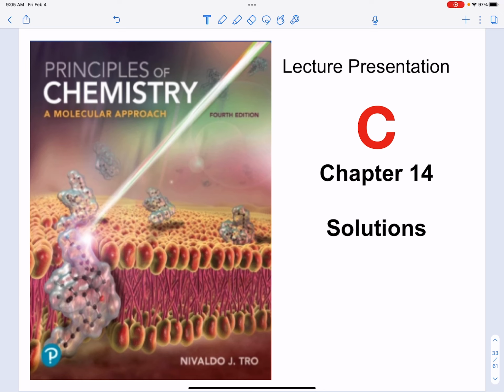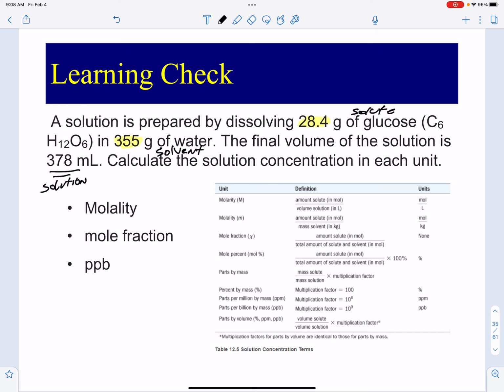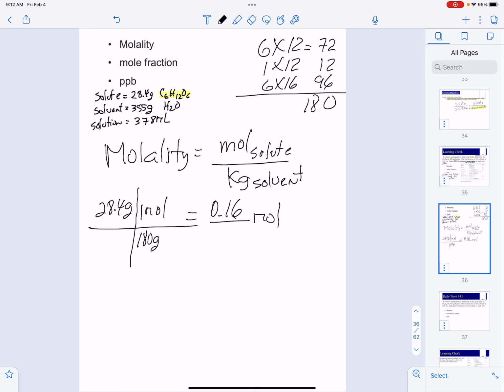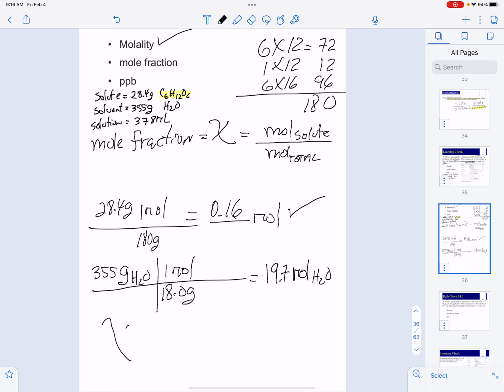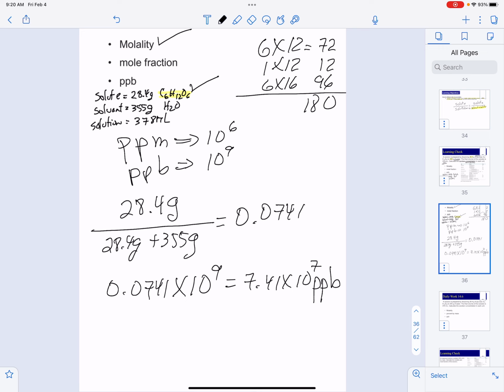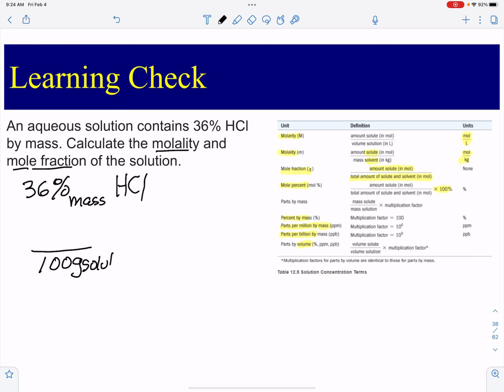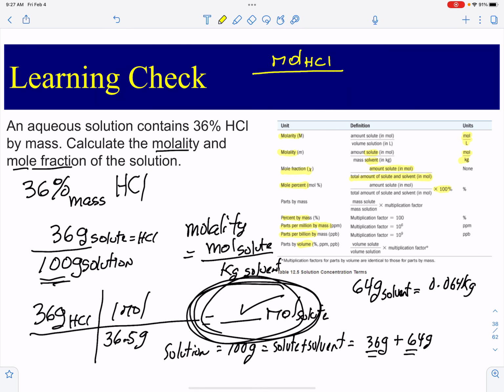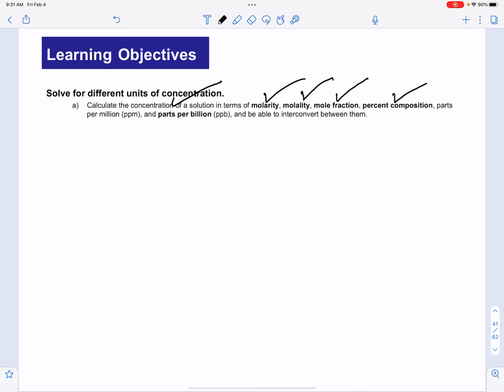Chapter 14 C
Solutions concentrations, molarity, molality, mass %, ppm, ppb, mole fraction.